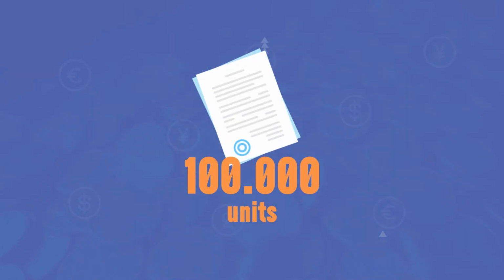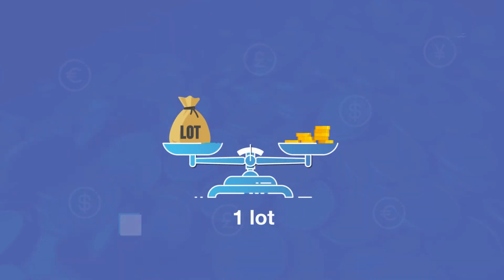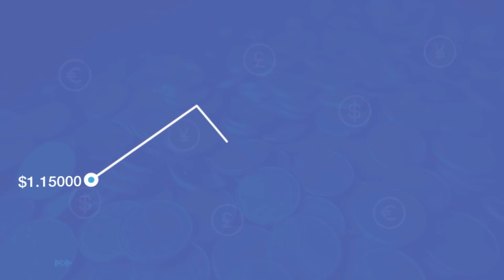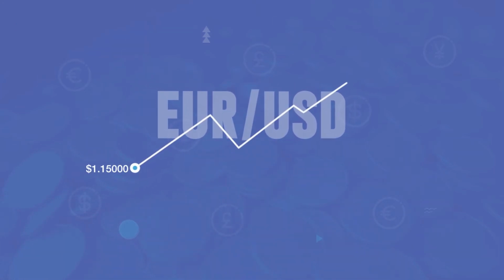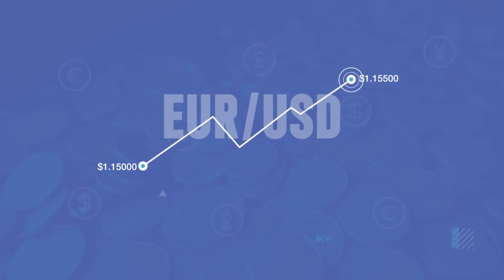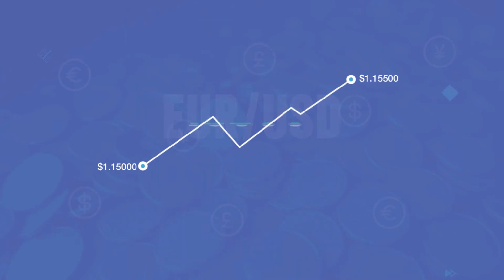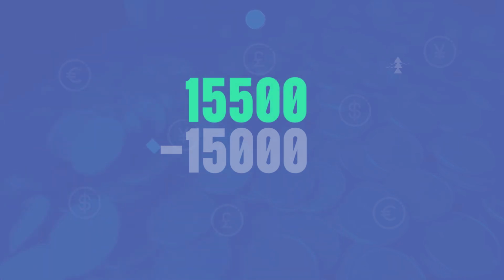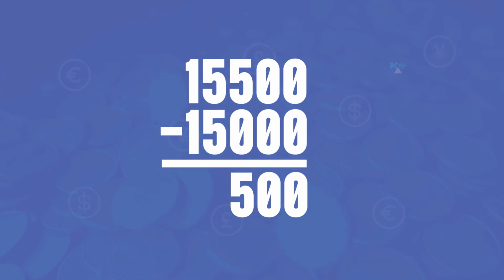CFD Currency Pairs Trading Guide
CFD trading is considered a form of simple and efficient investment in the short term. It gives you the opportunity to make a profit regardless of the movement of the product price.

In this short guide, we go over how you can trade Currency Pairs in the international markets.